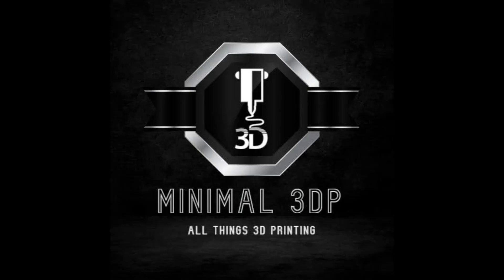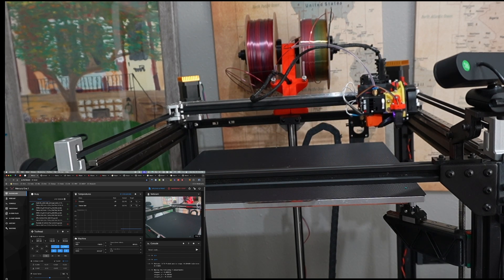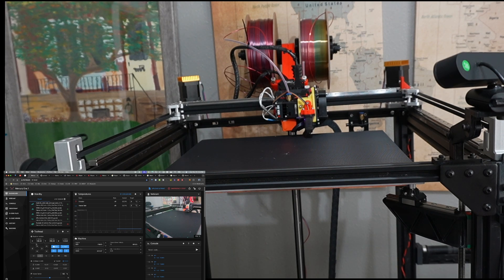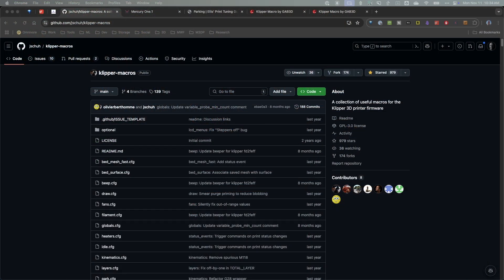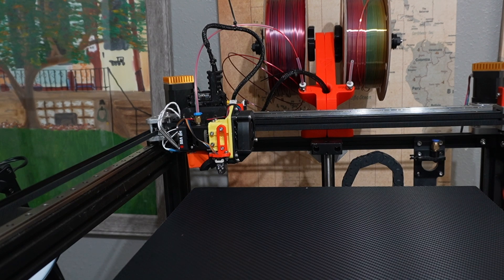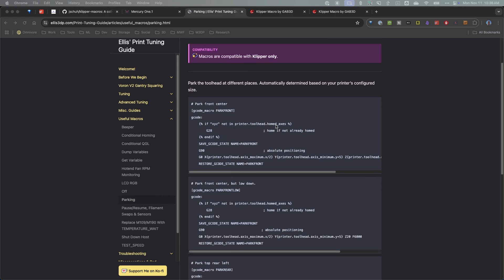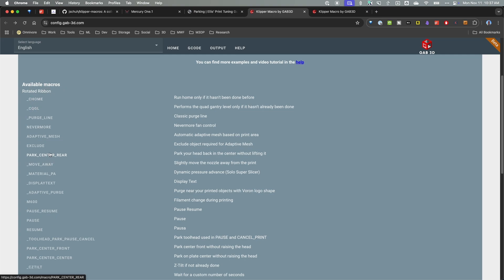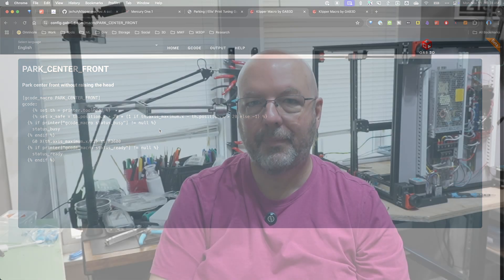Klipper Configuration 101: Setting Up Park Position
Klipper Configuration: How to Set Up the Park Position

Learn how to set up the park position in your Klipper configuration to ensure your 3D printer is always safe and secure. This tutorial will guide you through the process step-by-step, making it easy to implement even for beginners. Don't miss this essential Klipper configuration tip!